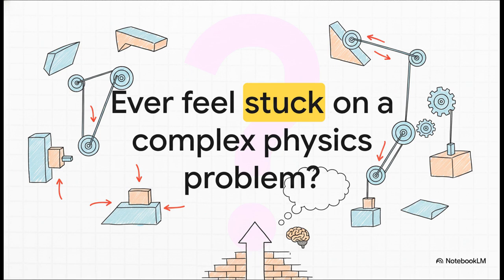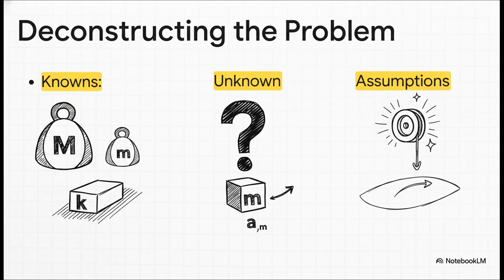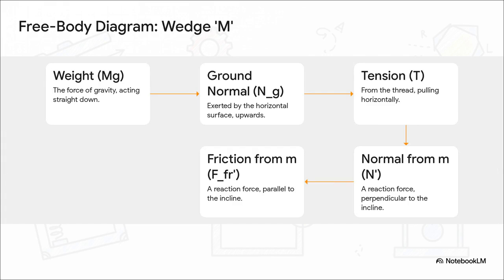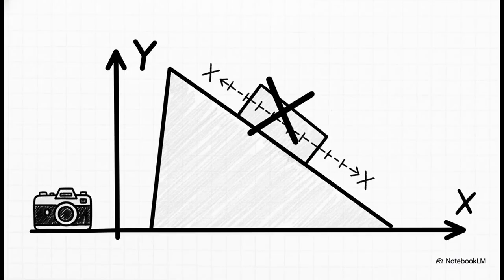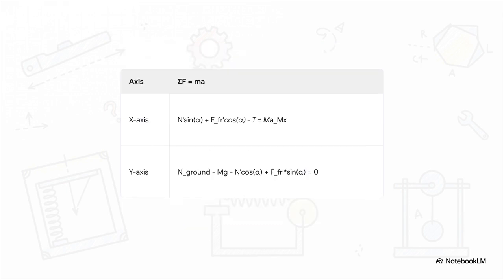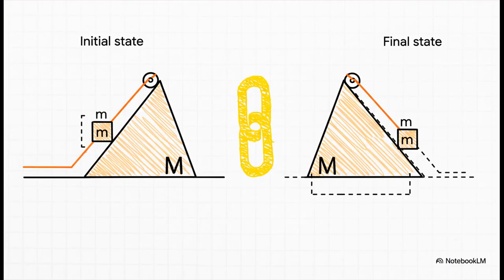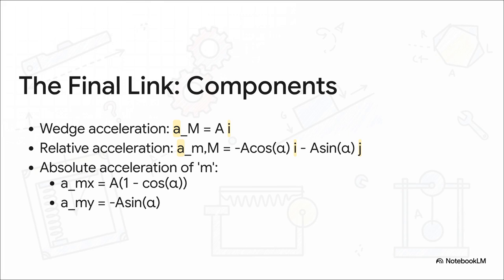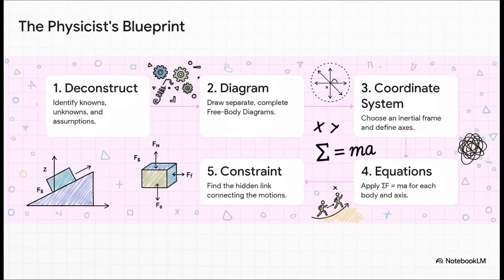[1.78]- Problems in general Physics by I E Irodov: BEST Solution by AI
1.78. In the arrangement shown in Fig. 1.21 the masses of thewedge M and the body m are known. The appreciable friction exists only between the wedge and the body m, the friction coefficient beingequal to k. The masses of the pulley and the thread are negligible.Find the acceleration of the body m relative to the horizontal surfaceon which the wedge slides.